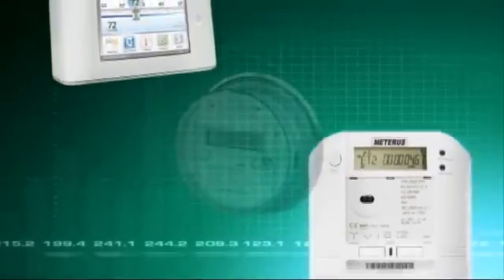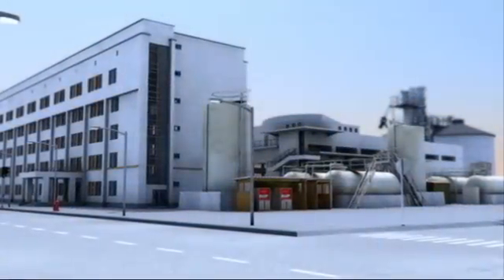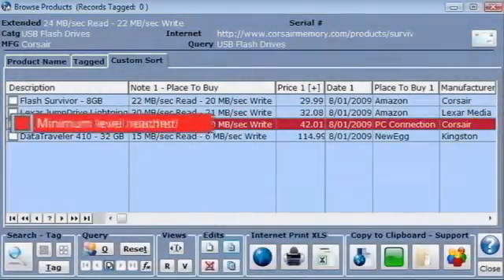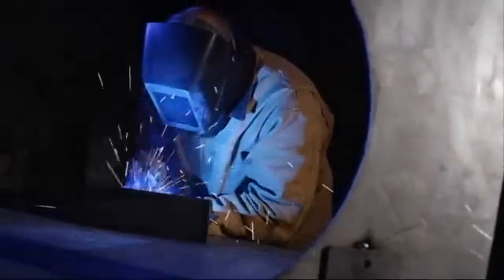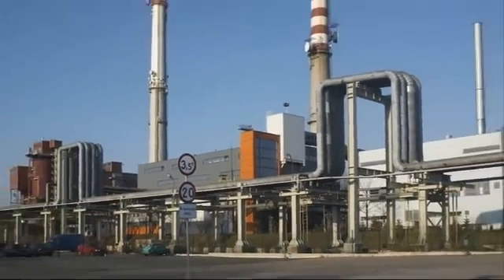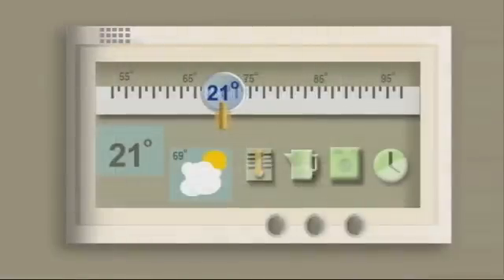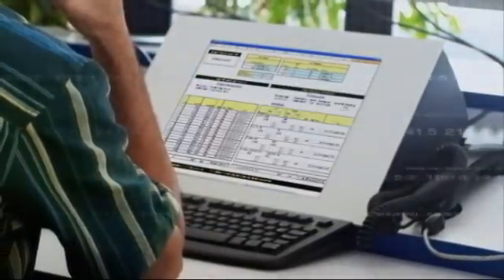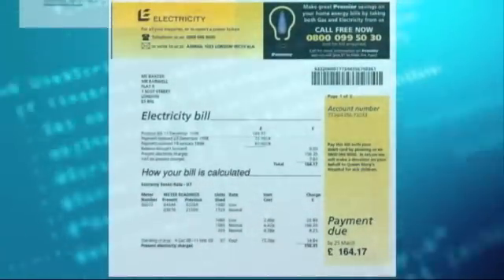Smart metering - the role of M2M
This video shows scenarios where Machine to machine mobile technology can play a vital role in smart metering. Smart grid, supply management, remote monitoring, automation, energy management, sustainability, domestic, smart home and energy consumption management.